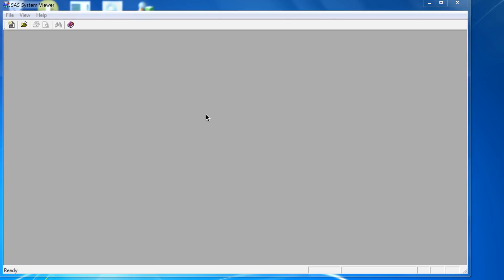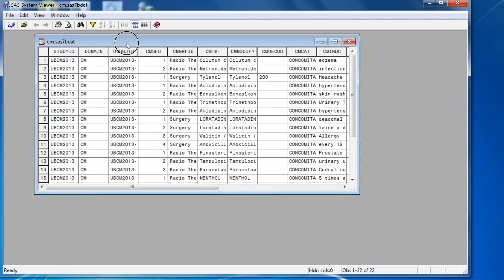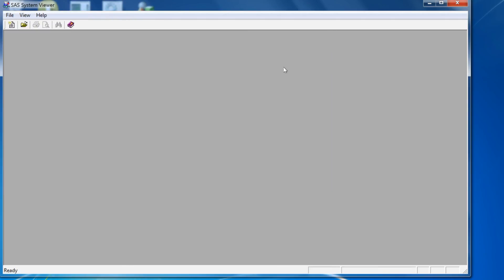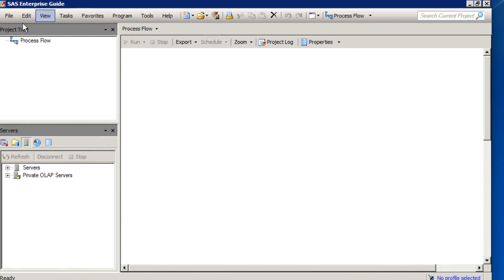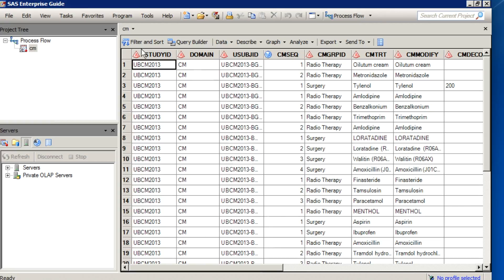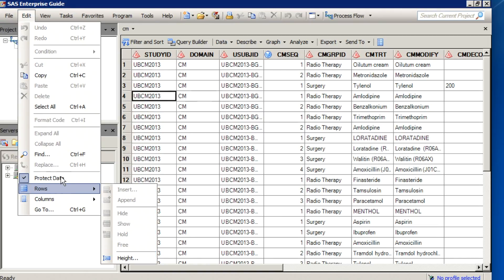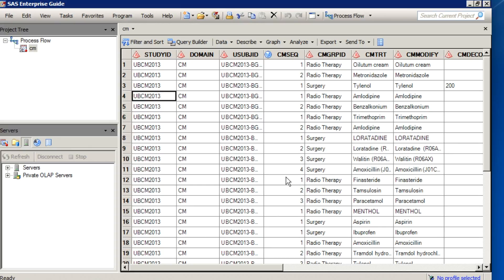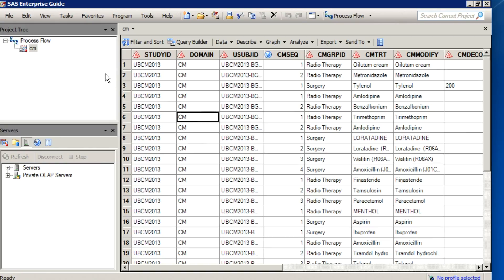Locking SAS Dataset with EG versus SAS System Viewer with Sy Truong